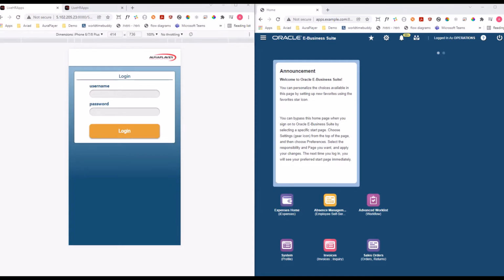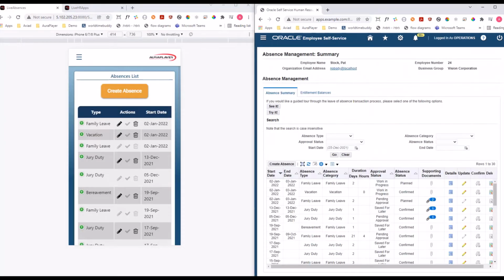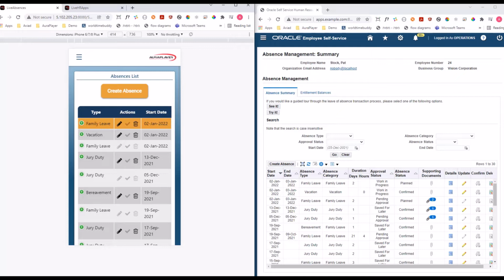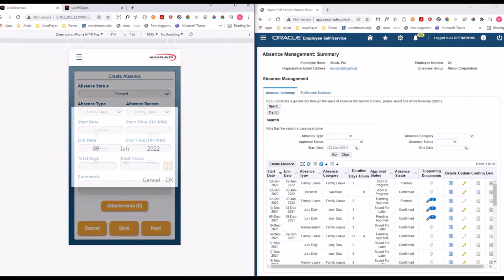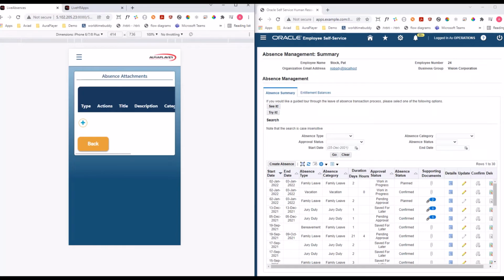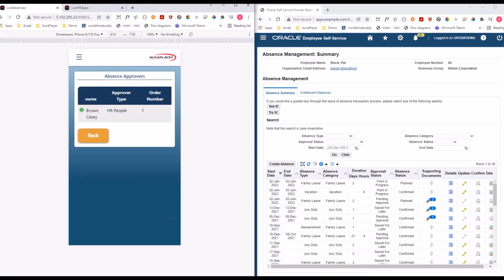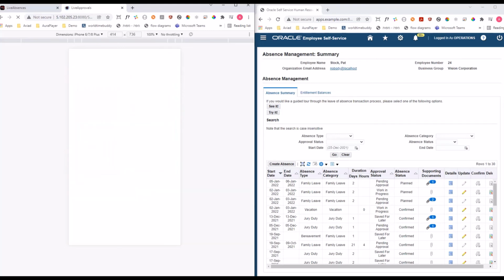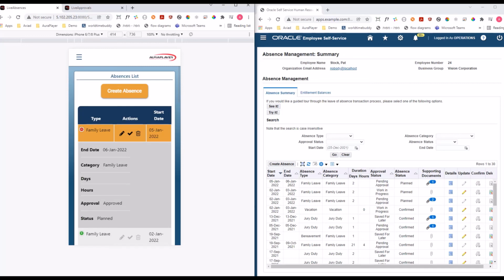Mobile Oracle Absence Management- Oracle EBS to Mobile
Streamline your HR absence reporting by using a mobile-first application to log leave requests. Allow employees to upload files and manage absence requests over mobile devices using AuraPlayer’s packaged app for Oracle EBS users, regardless of where they are. And the mobile app can be implemented within days!

Watch this video to see how the mobile app is 100% linked to your EBS back-end!